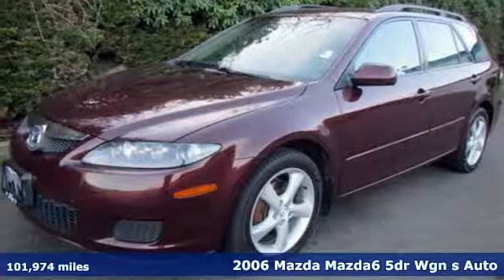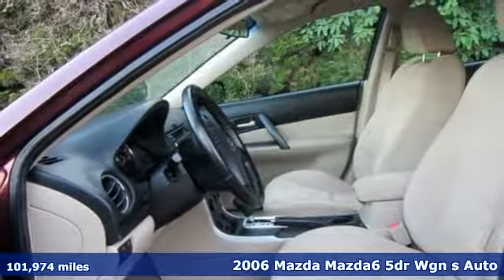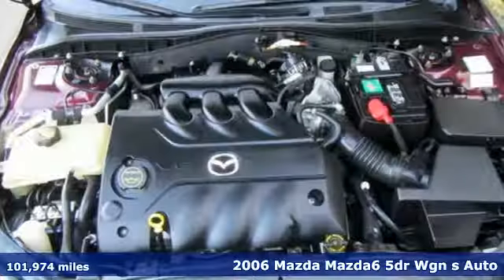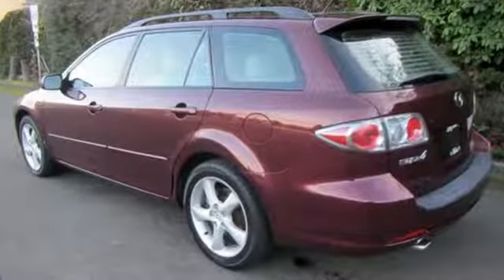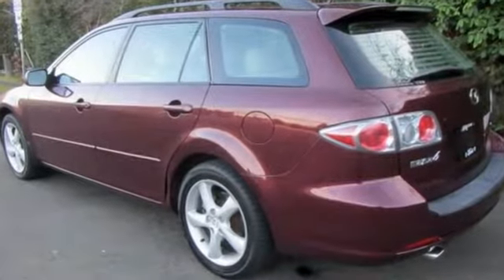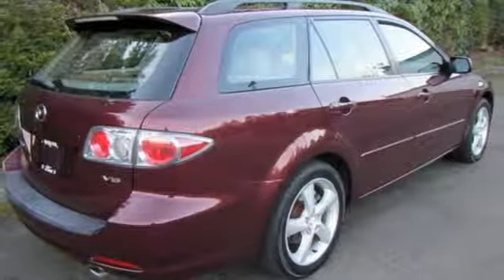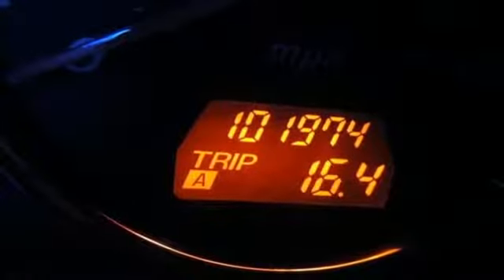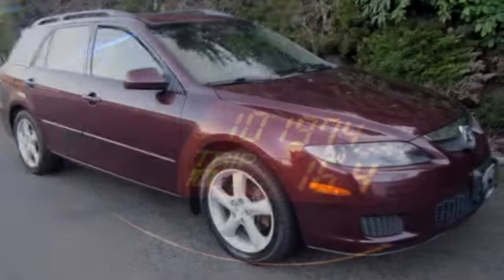2006 Mazda Mazda6 Shoreline WA Seattle, WA #25867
Year: 2006
Make: Mazda
Model: Mazda6
Trim: s
Engine: 3.0L NA V6 double overhead cam (DOHC) 24V
Transmission: Automatic
Color: Burgundy
Interior: Gray
Mileage: 101974
Stock #: 25867
VIN: 1YVHP82D065M04600
ONLY 101K ACTUAL, MUST SEE AND DRIVE TO APPRECIATE, CALL FOR DETAILS, THANKS FOR LOOKING!!br/br/Negotiable documentary service fee in an amount up to $150 may be added to the advertised price.

Address:
16004 Aurora Ave N.